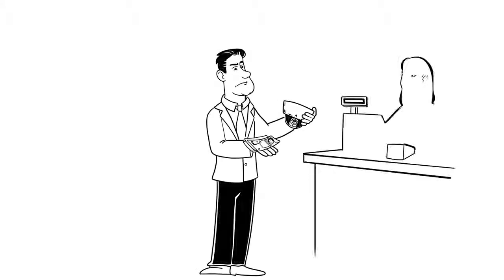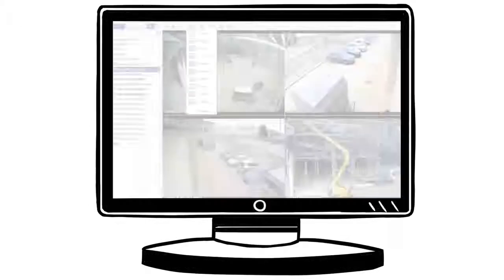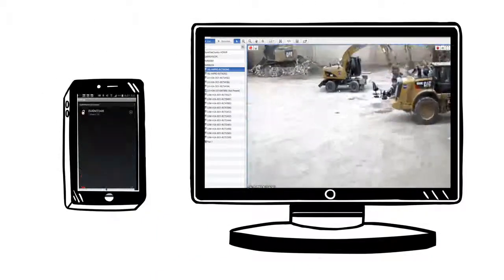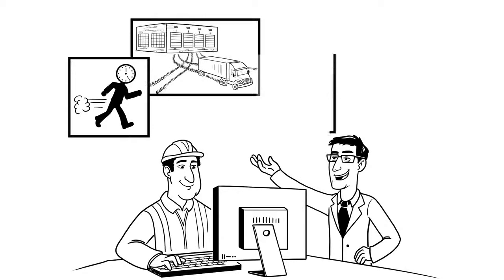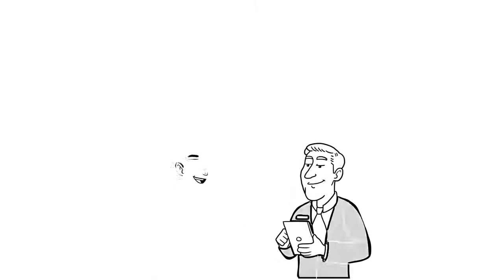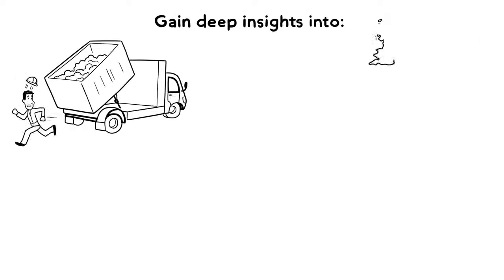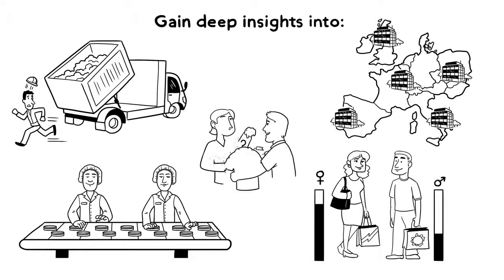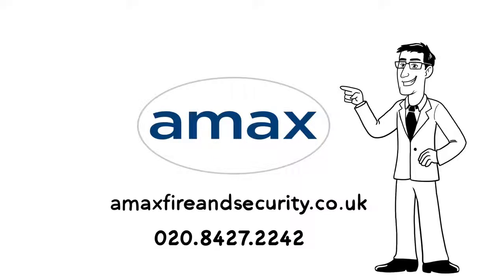Amax Fire and Security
Clear and upbeat voice-over for security company getting across the full range of their services.